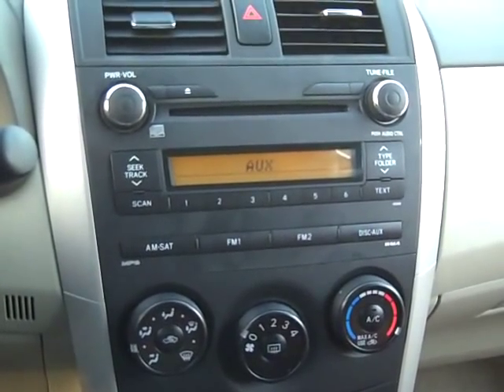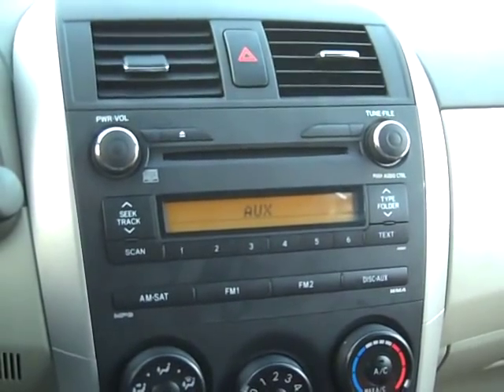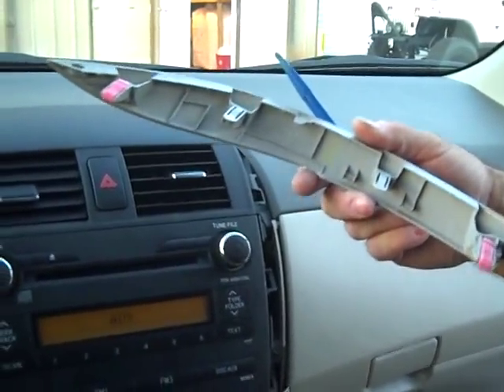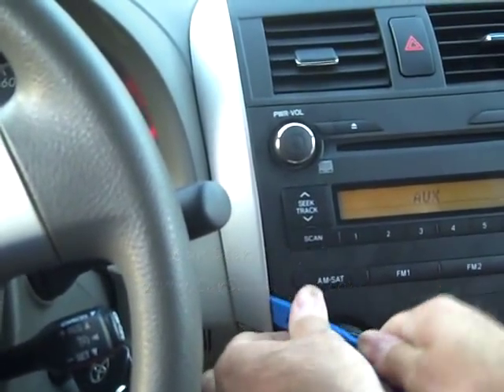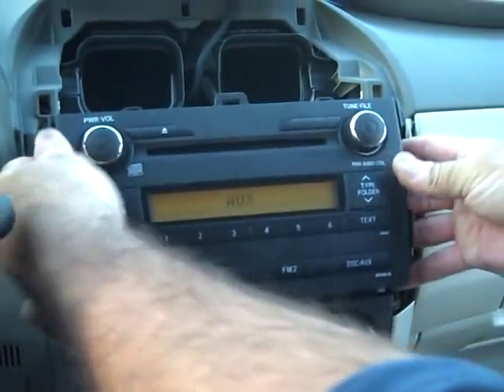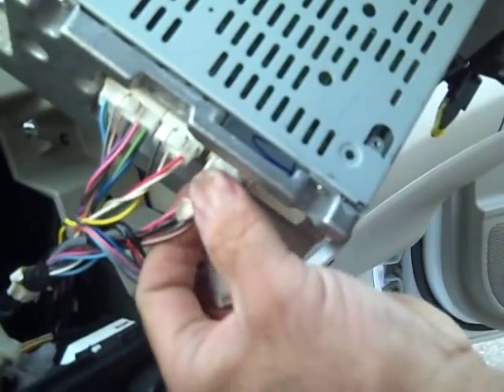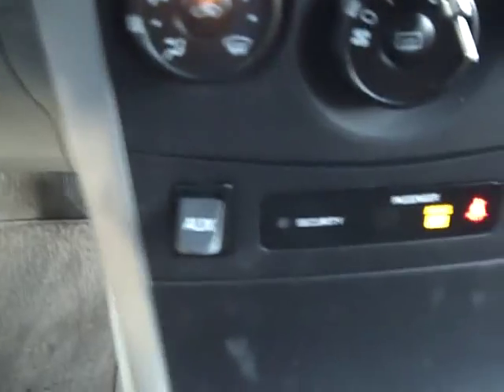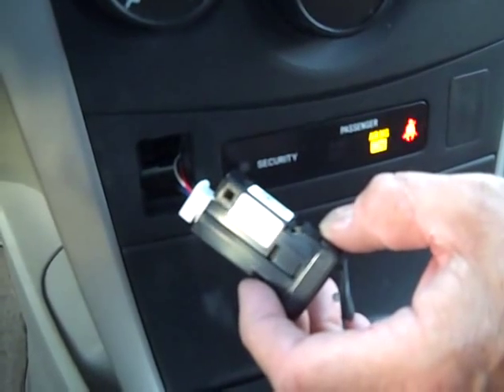Toyota Corolla Stereo Removal 2009 - 2012 = Car Stereo HELP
for Speakers, Amplifiers, Repair and MORE...